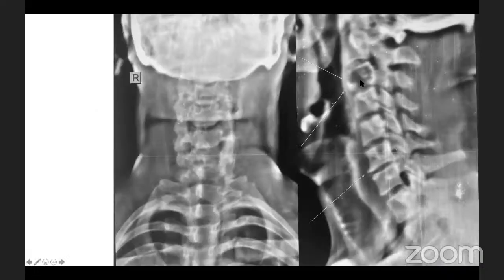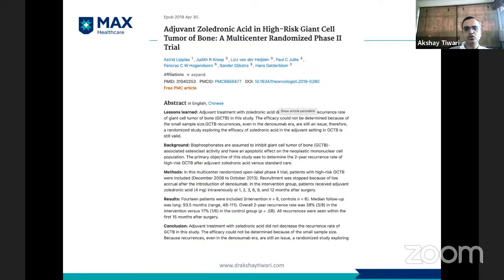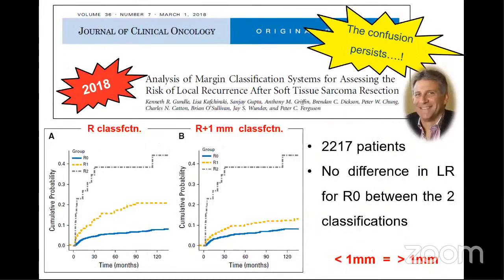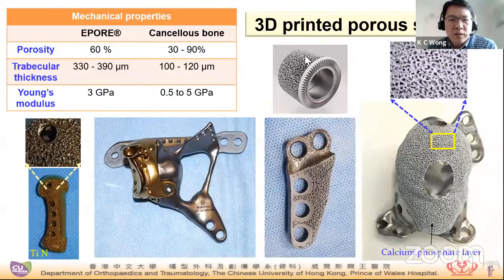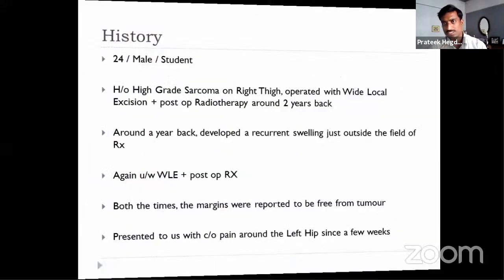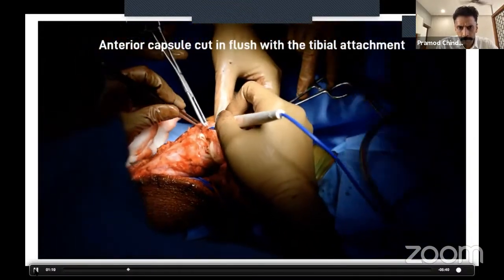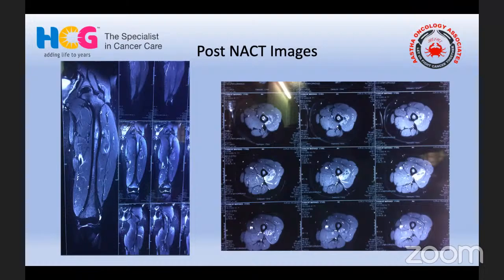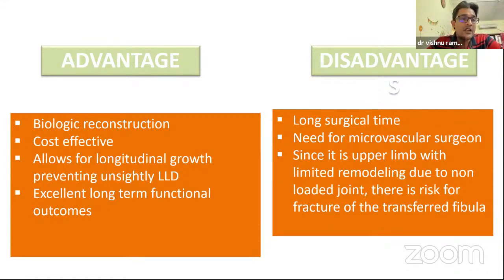IMSOS IOA GOA Webinar: ORTHOPEDIC ONCOLOGY What has changed in last 2 decades – what has not?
🔺26 th September; Sunday: 10 am to 2 pm

🔆Watch National and International Experts in Orthopaedic Oncology present a comprehensive updates on Current Scenario of Orthopaedic Oncology